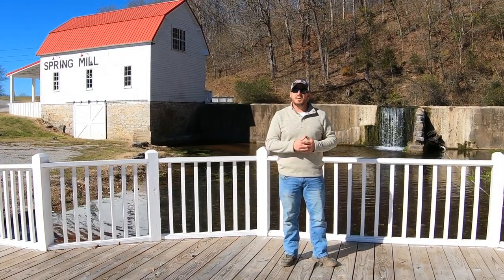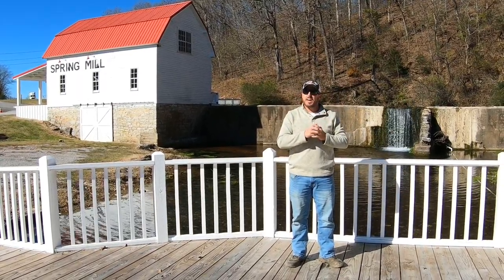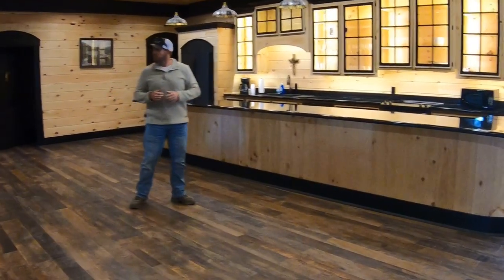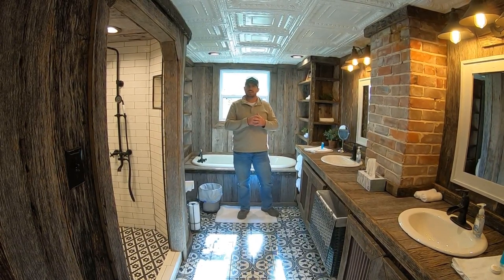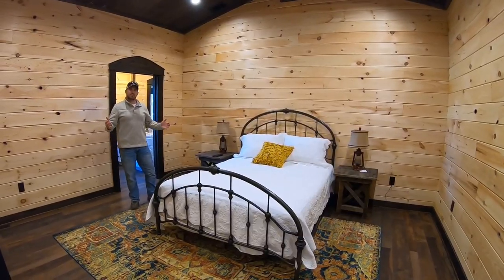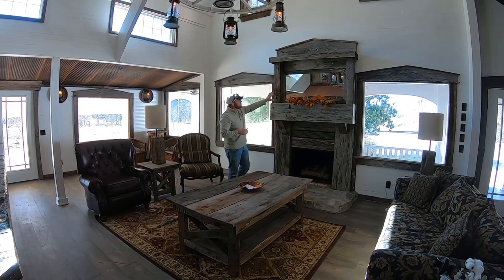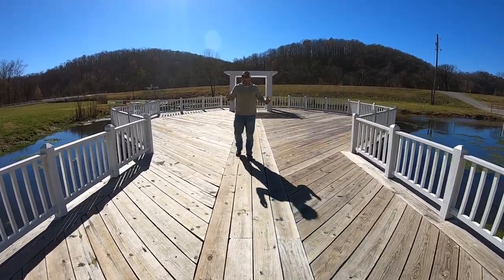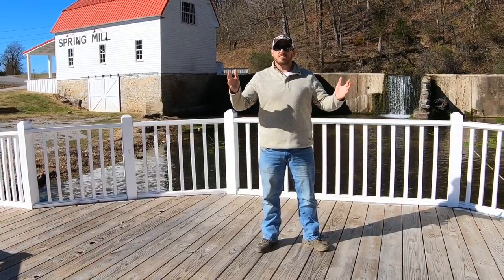Spring Mill Tour and Updates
Hello! We have made a new video of the walk through of The Spring Mill House, we would love everyone to follow us on recent updates about the Spring Mill! Don't forget to Subscribe to our YouTube Channel for a chance to win a One Night stay in the Spring Mill House, a T-shirt or Hoodie, we will be receiving our T-shirt's and Hoodies next week, when the shirts arrive we will post a video of the inventory. Don’t forget to like, follow Spring Mill’s page on Facebook, we have a goal of 20,000 likes and we will be giving a one night stay to a randomly drawn person who likes our Spring Mill Facebook page,